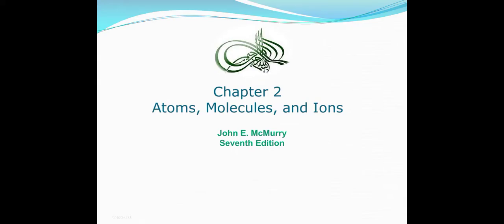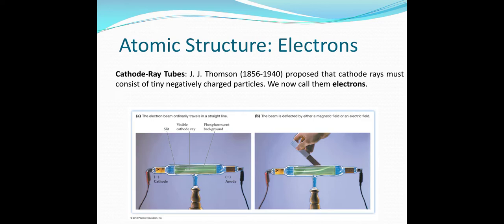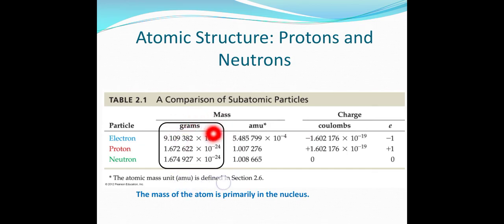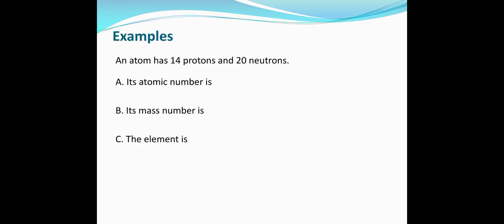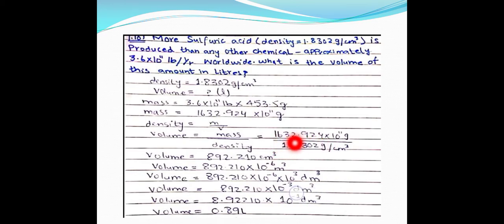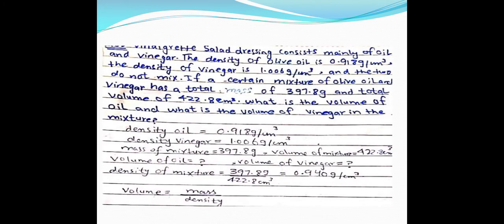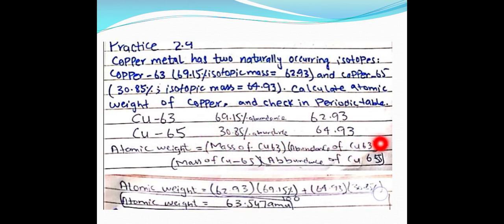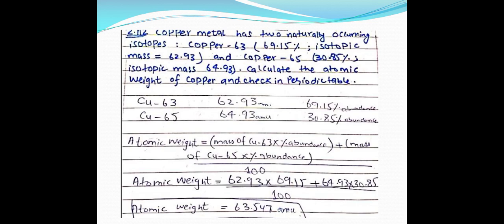Principle of chemistry I-finding atomic weight-finding protons, electrons and neutrons-Atoms, ions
This is the course of principle of chemistry I
By chemistry MC merry.This course is free of cost you dont have to pay for it find it ASAP and don't forget to share it with others who really need them .To get notifications of our upcoming lectures subscribe our channel Education Learners and press the bell icon.
Here are the topics that I teached in the above video in lect4 .you can study any of the topic from there in the video and if you want to study anything of your interest from this course you can ask freely and openly.
Law if conservative of mass
Law of definite proportion
Law of multiple proportion
Daltons theory
Atomic Structure of electrons, protons and neutrons
Rutherford gold foil experiment (setup, working, and conclusion)
Cathode ray/ vaccum tube experiment and determination of electrons or cathode days
Milikans oil drop experiment ( setup, working with diagram, explanation and conclusion, results)
Mass, charge of electron, proton and neutron in coulomb,grams, and Amu
amu equivalent to grams
Mass number, Atomic number
No of protons, electrons and neutrons determination
Finding density, Volume , and mass in different desired units.
Unit conversions using conversion factors
Unit conversion complicated examples to find density, grams, mass, and volume etc
Finding atomic weight of substances
Finding percentage abundances of isotopes when masses of isotopes are given and atomic weight of that element is given
Finding atoms of isotopes by using relative abundances and mass of isotopes